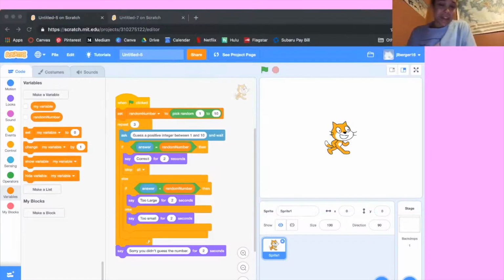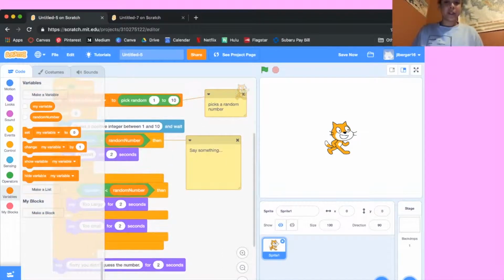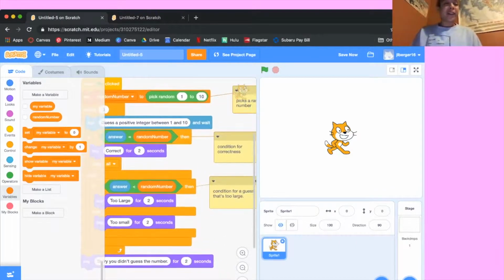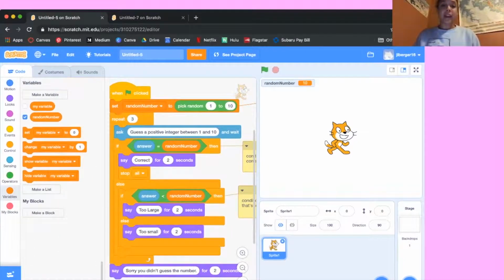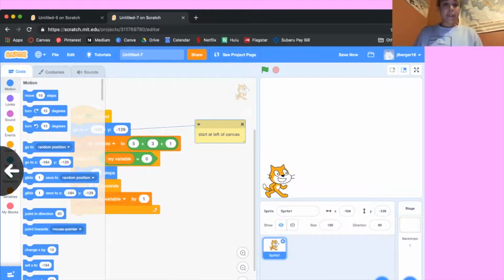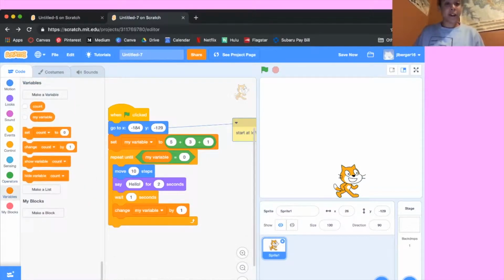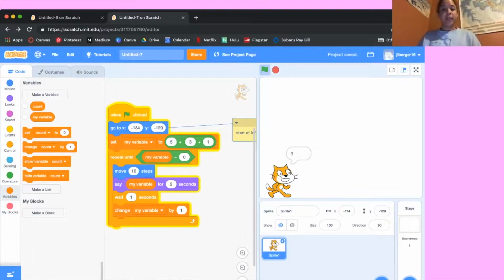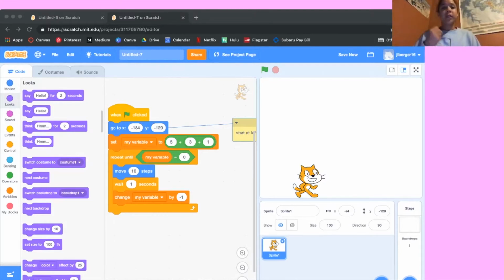Debugging in Scratch